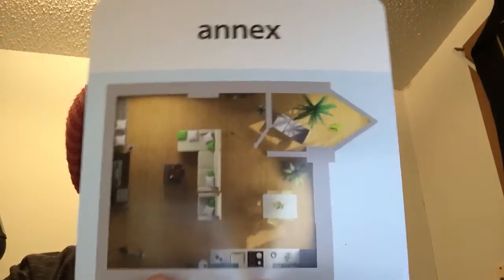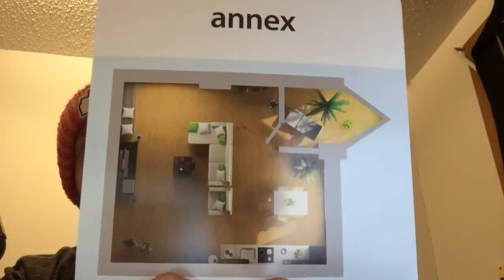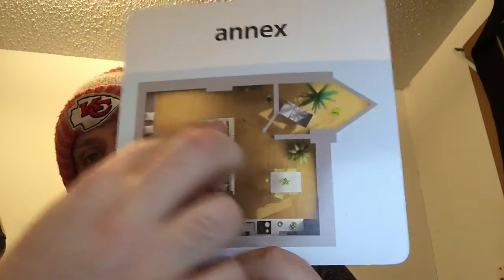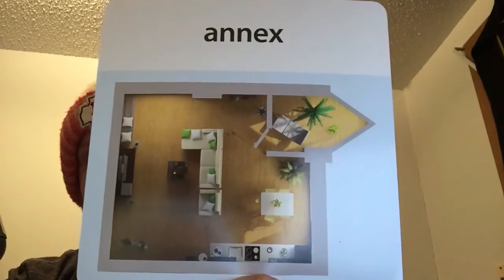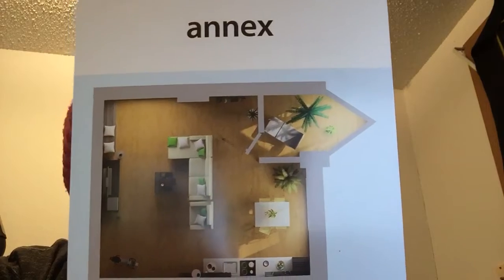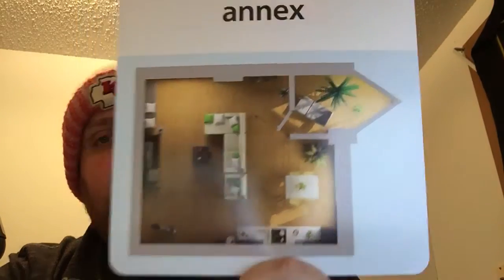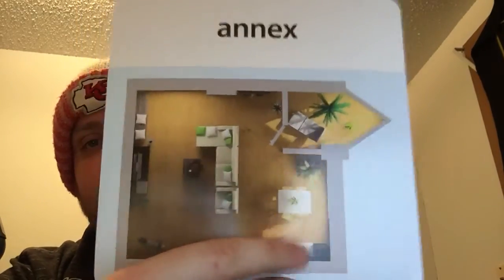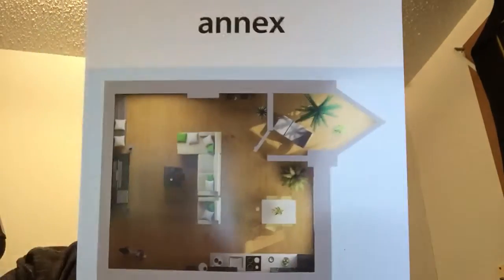6th Module 9 Week 2: King Tut, The Hidden Tomb